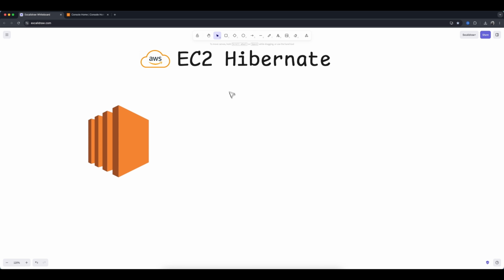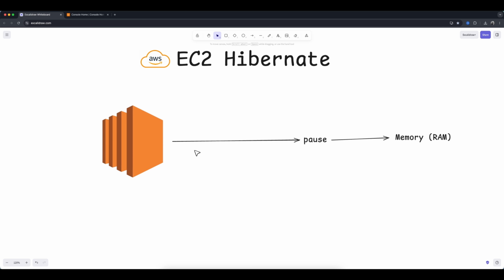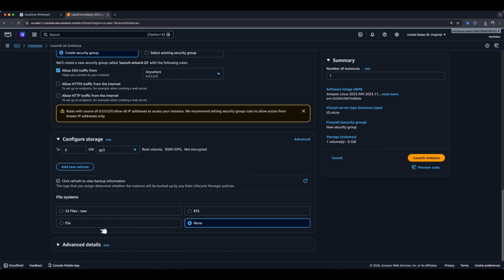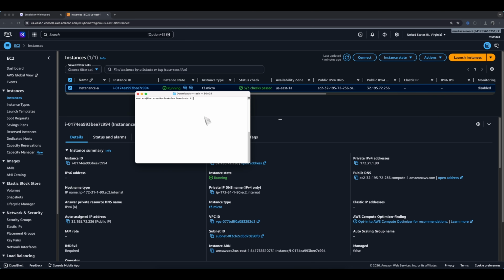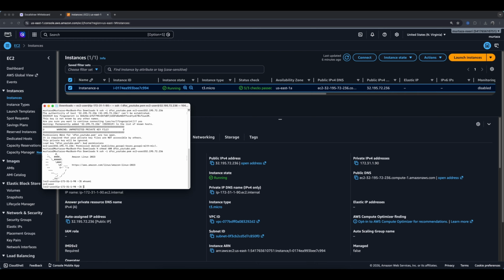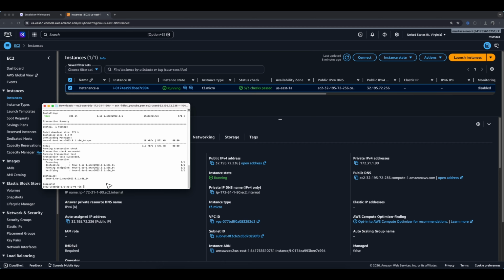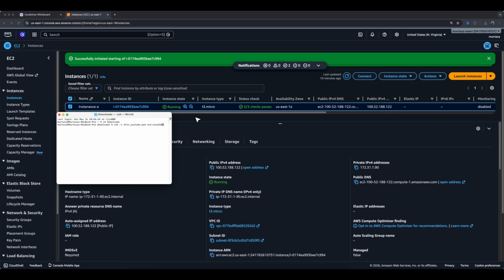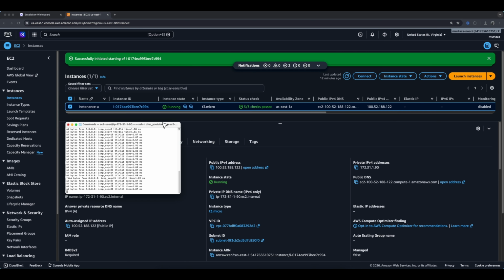EC2 Hibernate Feature | Instance Types That Support It | AWS Console Setup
This video explains AWS EC2 Hibernate, a powerful feature for managing your instances. Learn how to enable hibernation during aws ec2 instance creation, specifically for supported types like T3 Micro and C5. This ec2 tutorial demonstrates the process of stopping and starting hibernated instances, making it a crucial skill for anyone working with aws cloud and cloud computing resources. 🐻